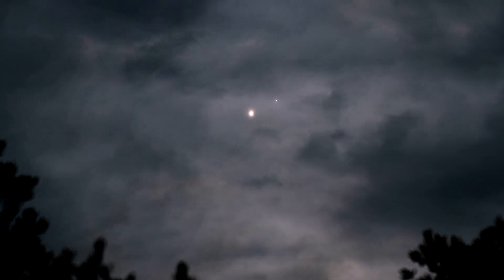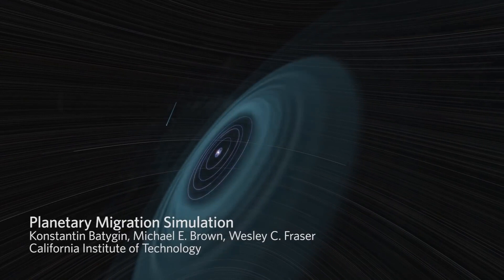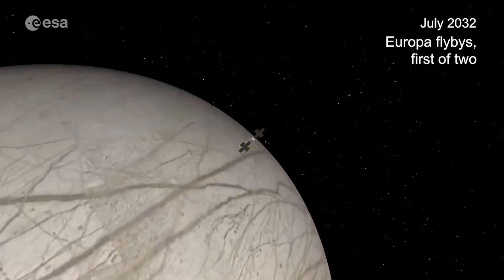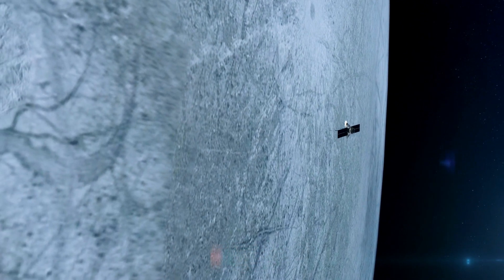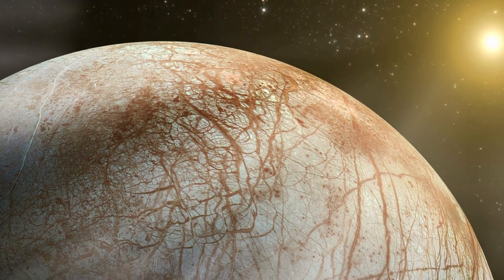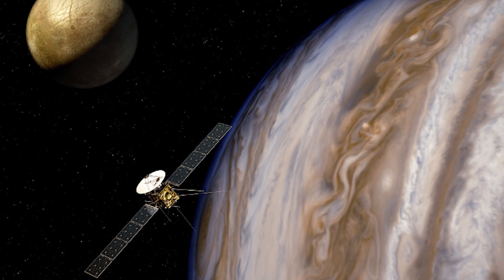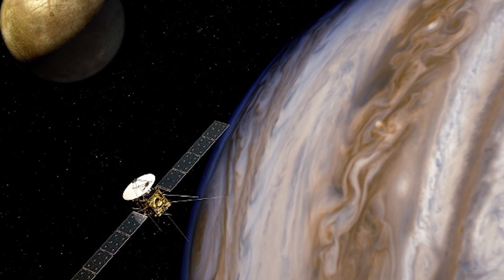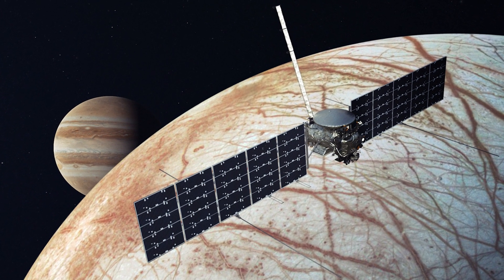Jupiter's Europa: A Gateway to Alien Life? The JUICE Mission sets out to unveil the truth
Join us on the European Space Agency's JUICE mission as we embark on a journey to explore Jupiter, the largest planet in our solar system. The JUICE spacecraft is set to launch in April 2023 and will spend at least three years exploring Europa, Ganymede, and Callisto. One of the most exciting aspects of the JUICE mission is the search for life on Europa, a moon that could potentially harbor life. The JUICE spacecraft is equipped with state-of-the-art instruments that will study Europa's ocean and its geology, looking for signs of past or present life. This video will take you on an incredible journey to Jupiter and its moons and uncover the secrets that they hold. Are you ready to join us on the hunt for alien life? Don't miss out on this once-in-a-lifetime opportunity and watch the video now!